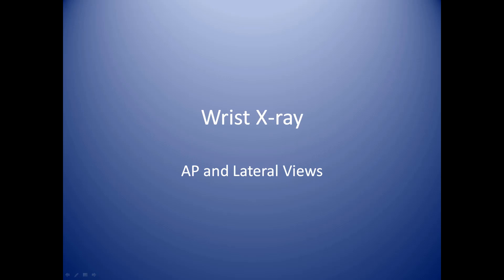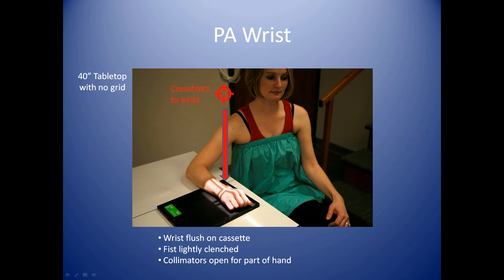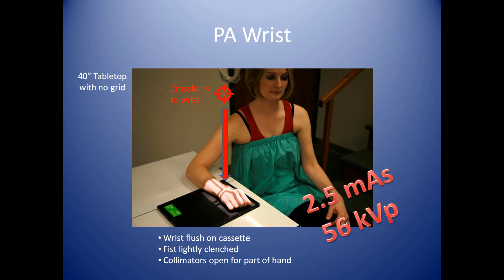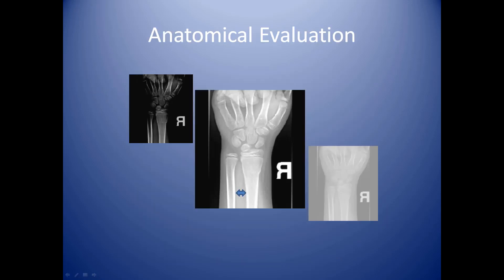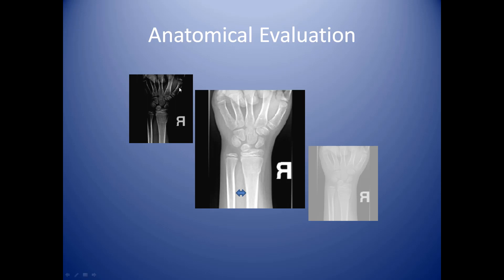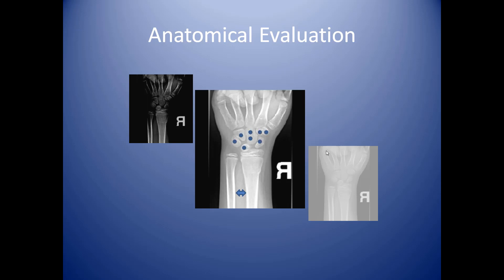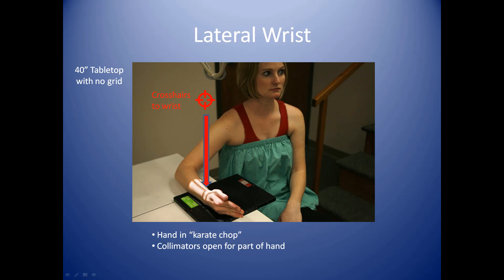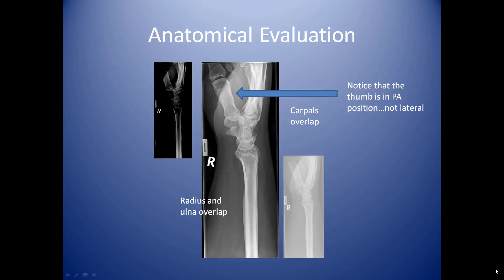How to SHOOT a WRIST X-RAY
Administering an AP/Lateral wrist examination for basic operators.